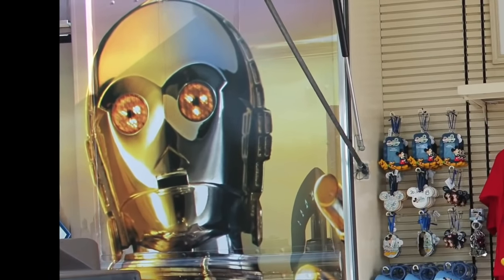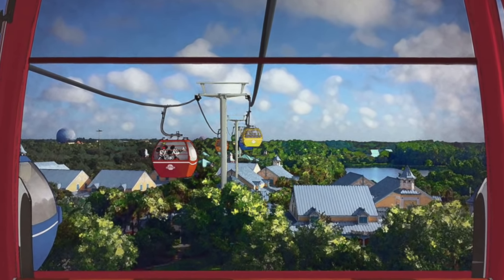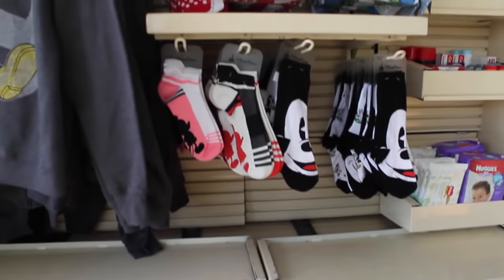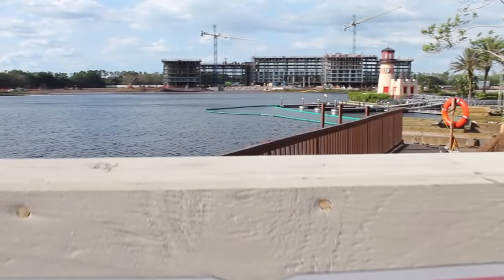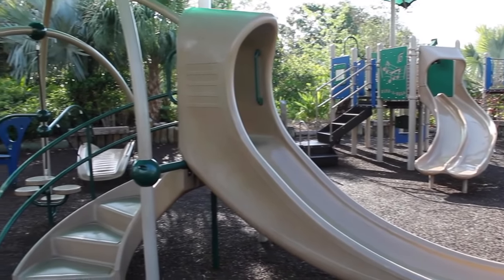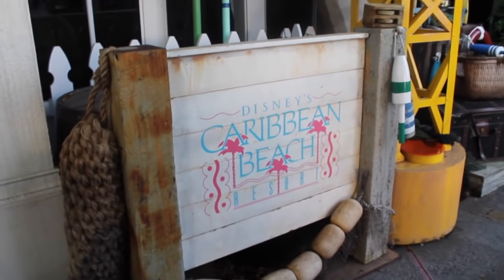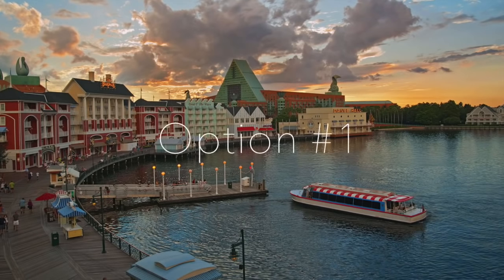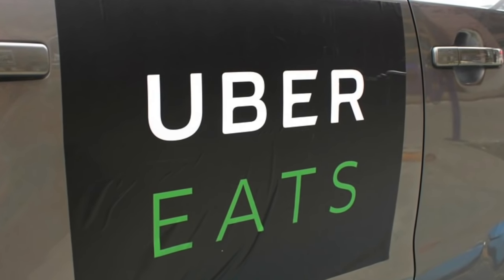Walt Disney World Caribbean Beach Resort Construction Update April 2018 & Tips!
Disney Caribbean Beach Resort is currently under construction! This is a tour to show you all the construction in and around the Caribbean Beach Resort. We also show you the new Disney Skyliner Gondola system that will be transporting guests to, from, and around Walt Disney Hollywood Studios and EPCOT. We hope you enjoy this update...and the may the force be with you!